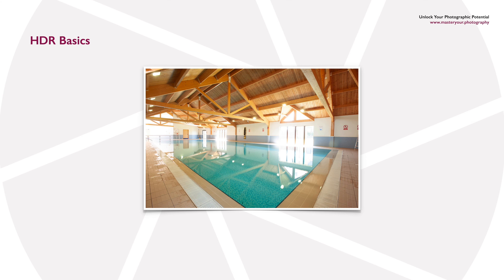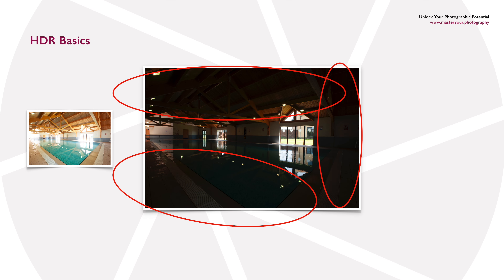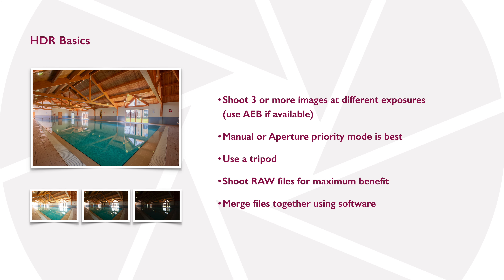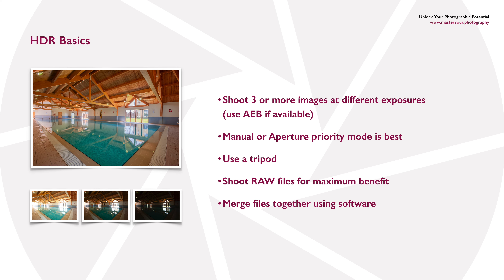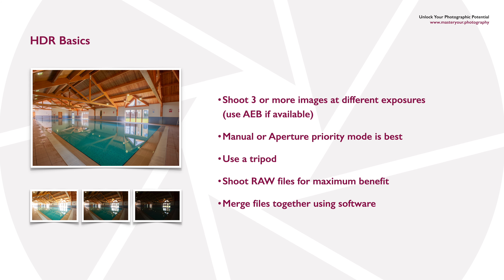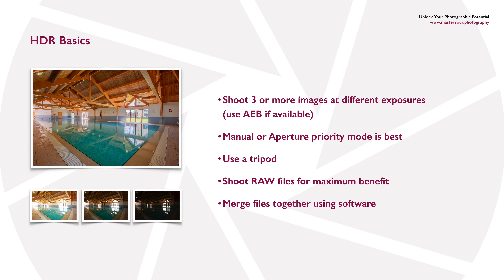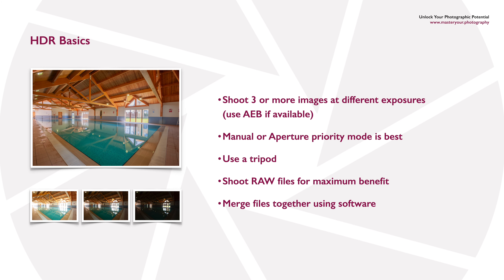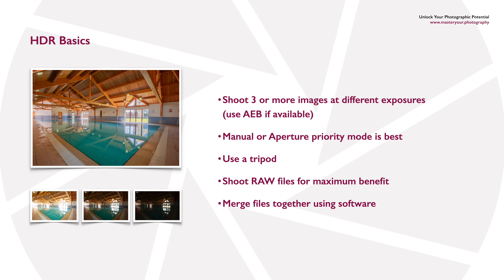Photography Tips and Techniques: HDR Basics - Mastering Dynamic Range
In this video, we explain the basic idea behind HDR (High Dynamic Range) photography—a technique that can revolutionise your images, especially in tricky lighting situations. We’ll explain what HDR is, how it works, and when to use it.

00:00 - Intro
00:55 - What is HDR Photography?
06:30 - Thanks for watching